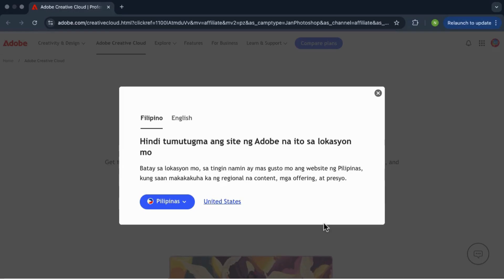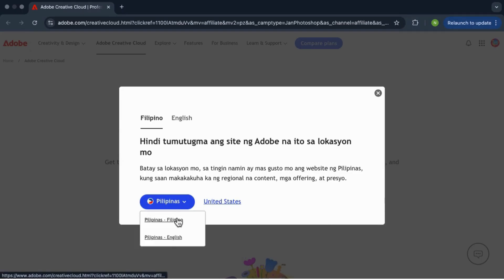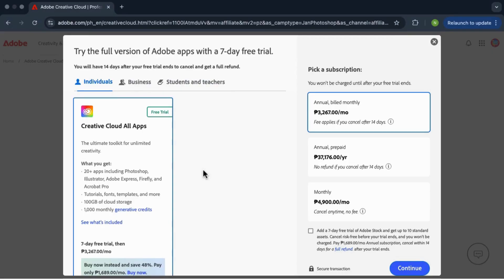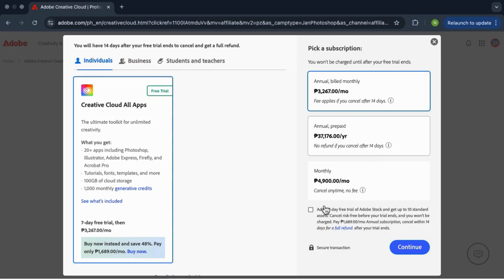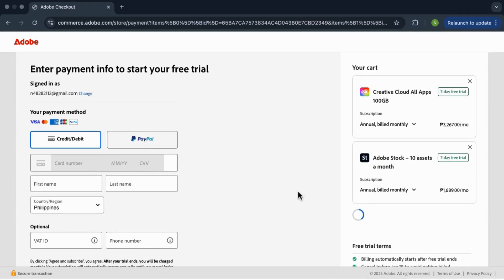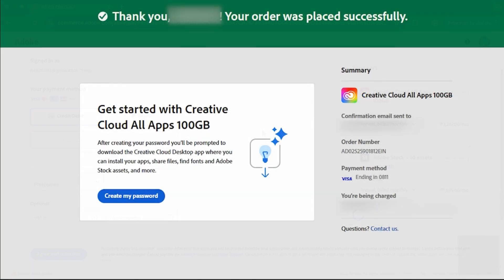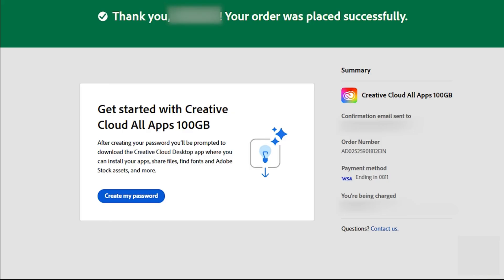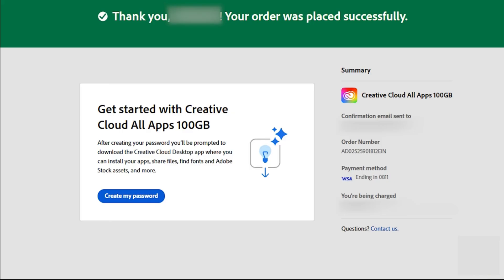HOW TO DOWNLOAD ADOBE PREMIERE PRO FOR FREE ON PC & MAC (FULL GUIDE 2025)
🎬 HOW TO DOWNLOAD ADOBE PREMIERE PRO FOR FREE on PC & Mac (Official Way)
In this quick tutorial, I’ll show you how to safely download Adobe Premiere Pro for free using the official method from Adobe! Whether you're on Windows or Mac, this works for both.

Tips to avoid scams or pirated software

Works for both Windows and Mac